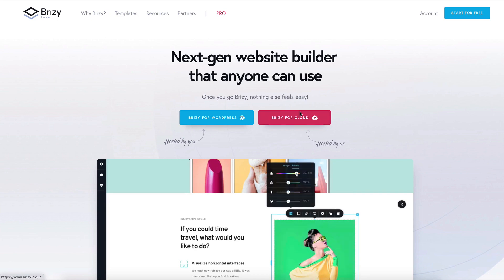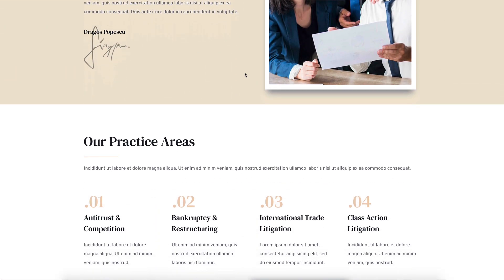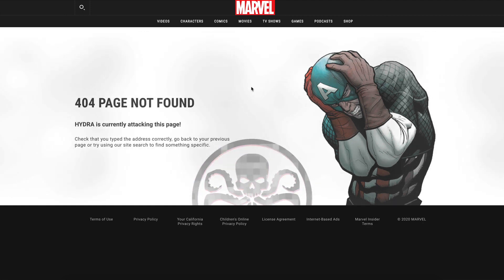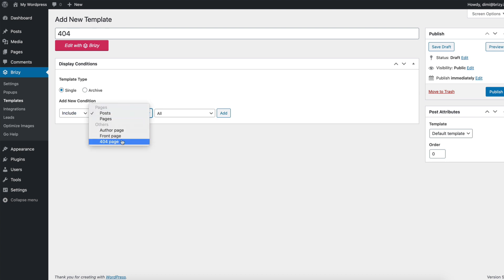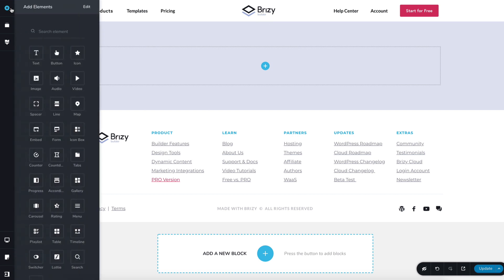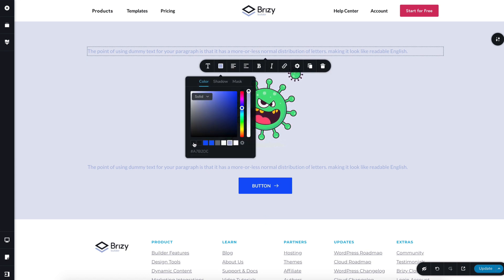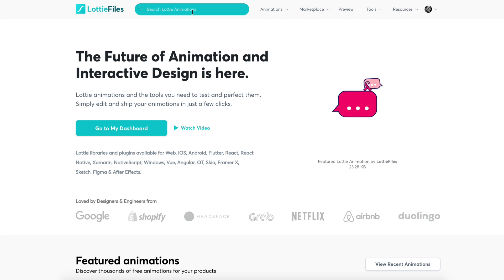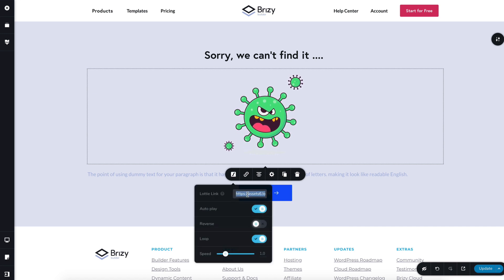How to Create a Custom 404 Page in WordPress the Easy Way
👋 Gain control of your WordPress 404 page with Brizy. Here is a step-by-step guide on out how to build a custom 404 page in WordPress using Brizy.

Look at 404 pages as a branding opportunity, a way to connect with your users on a more personal level. It’s also a good way to keep your users engaged and funnel them to somewhere else on your website.

🔶 Create websites for Free in Brizy Cloud (outside of WordPress, hosting, SSL, and CDN included)!